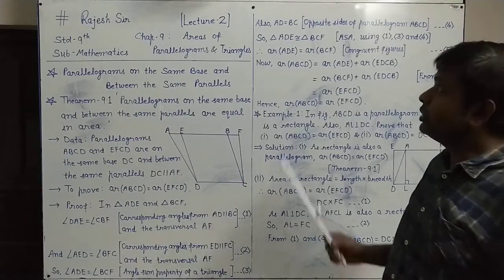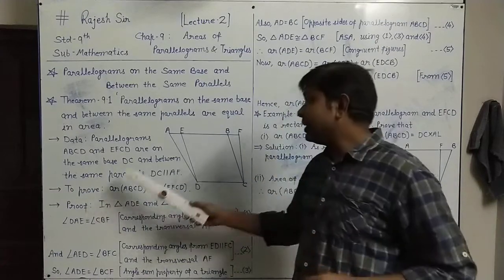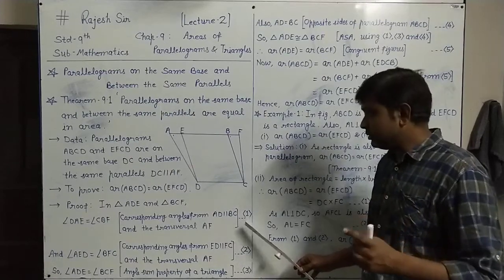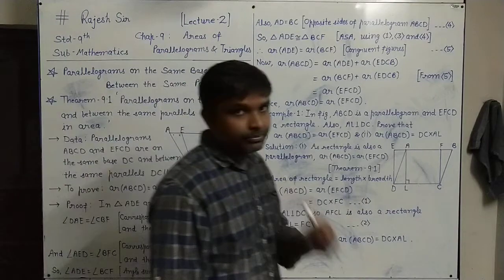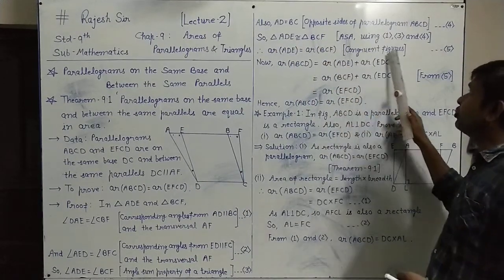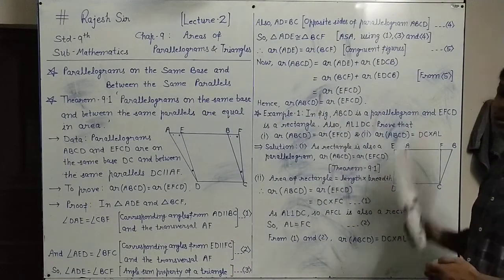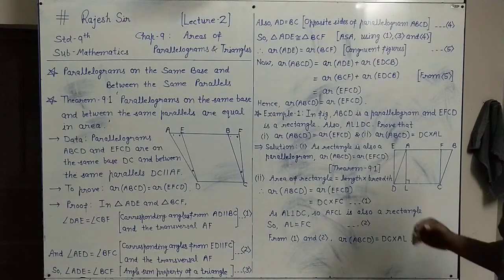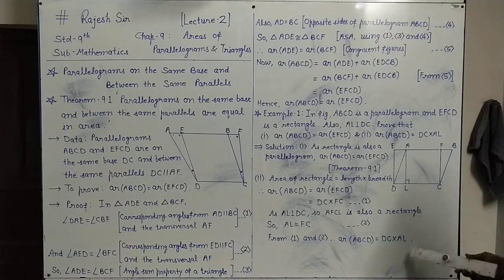# Rajesh Sir Lecture 2 9th Maths Chap 9 Thm 9.1 and Example 1